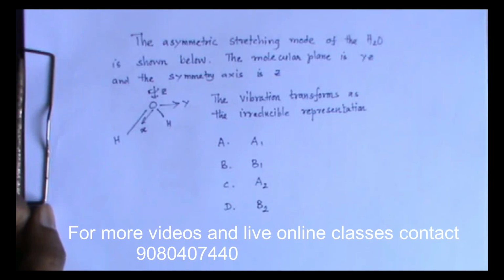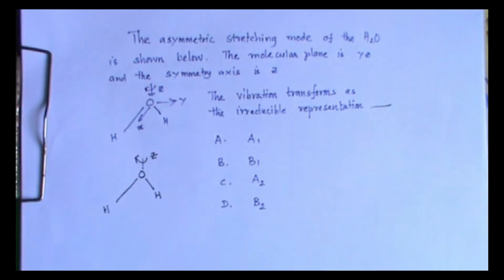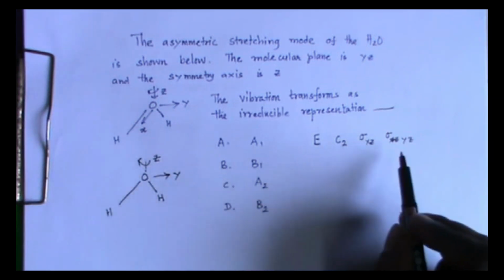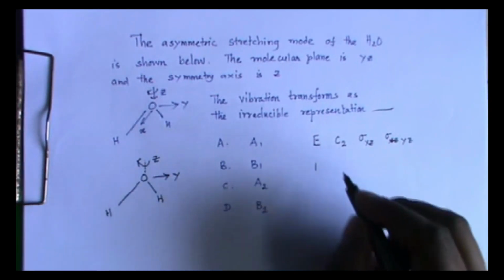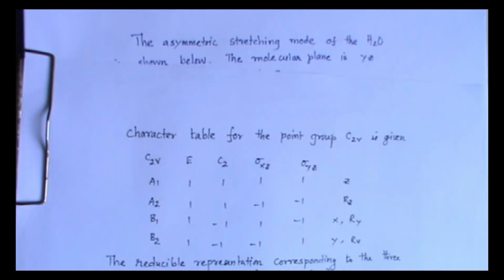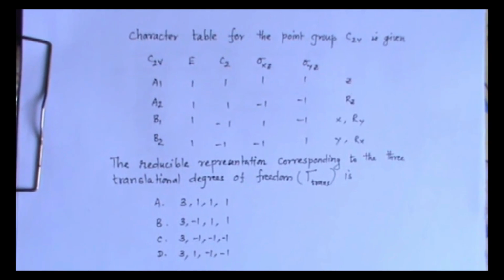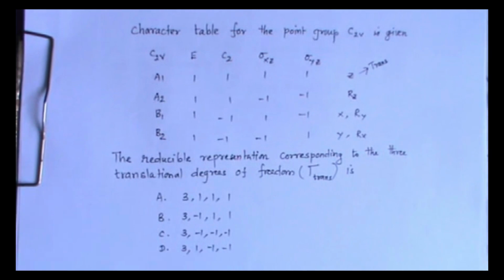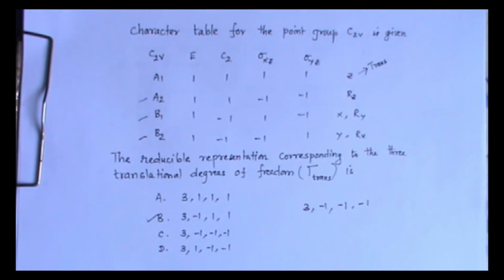Solved chemical sciences/chemistry problems (CSIR-NET/GATE/SET/TRB)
Group theory- Irreducible representation